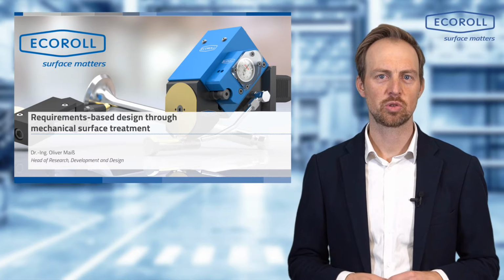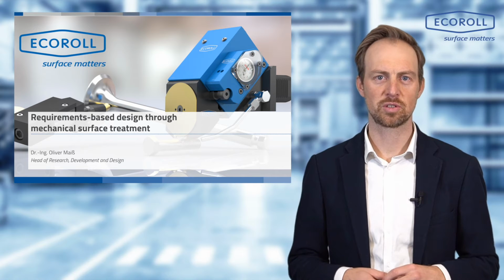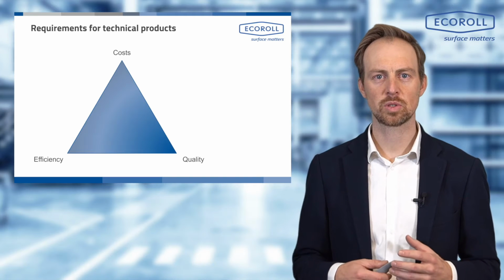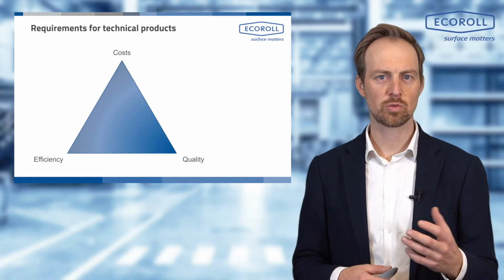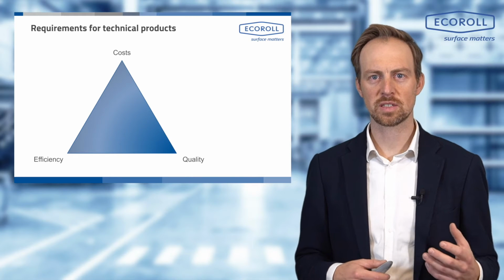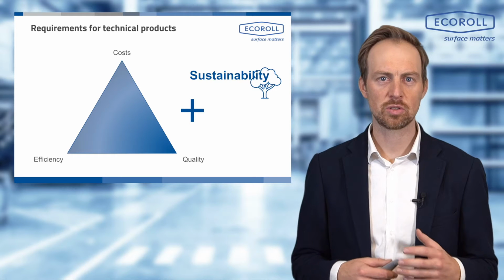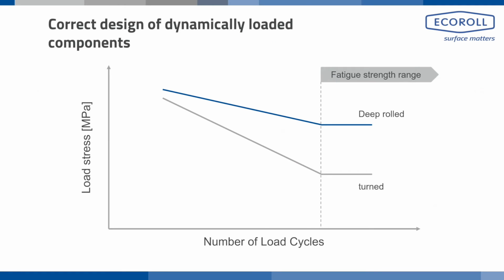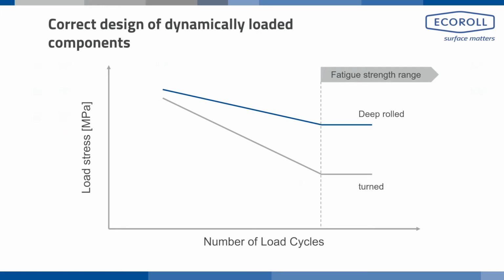Mechanical surface treatment mov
Brief understanding of mechanical surface treatment and material finishing